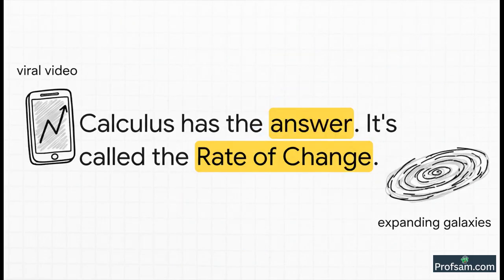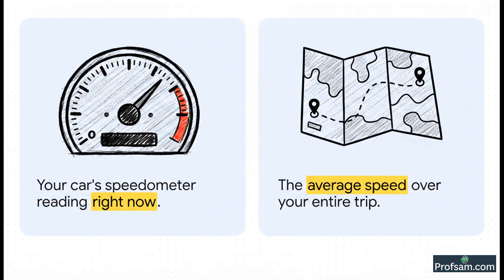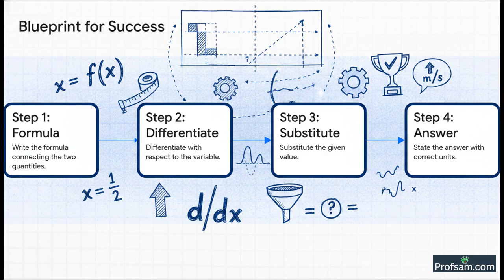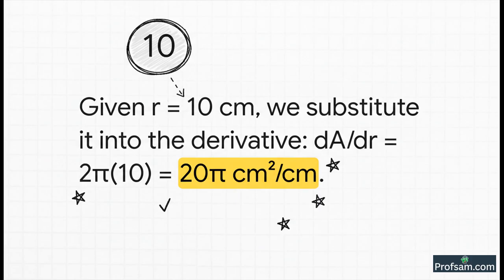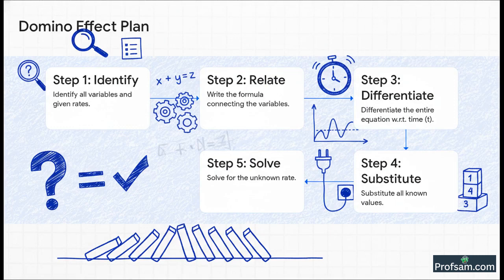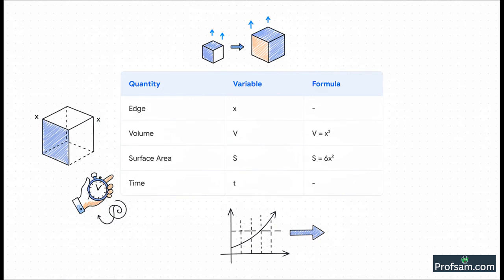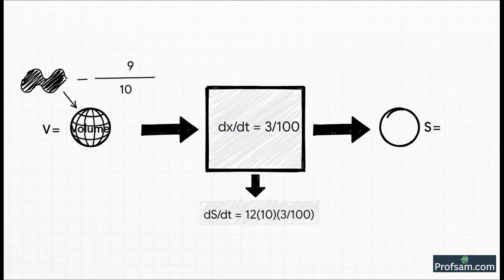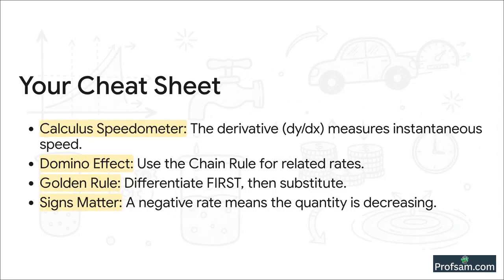Unit 6 – Rate of Change of Quantities | CBSE 12th Mathematics (English) | The 5-Minute Teacher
This video lesson explains Unit 6 – Rate of Change of Quantities for CBSE Class 12 Mathematics (English), using The 5-Minute Teacher approach for quick clarity.

In this lesson, you will understand:
• the concept of rate of change of quantities
• how to interpret the rate of change of a quantity
• the application of rate of change in real-world scenarios